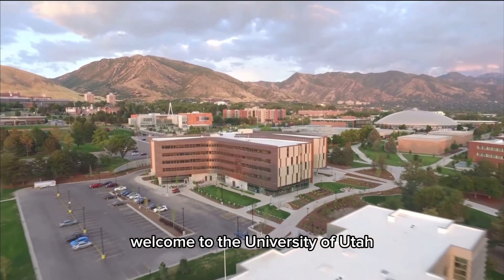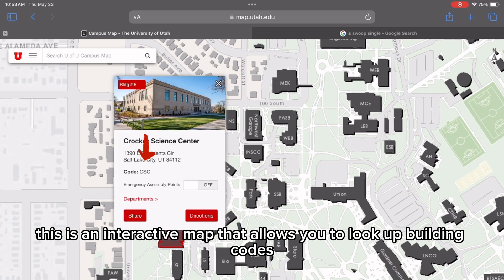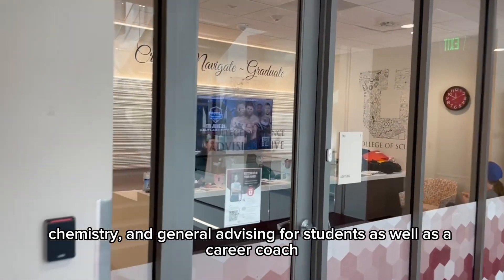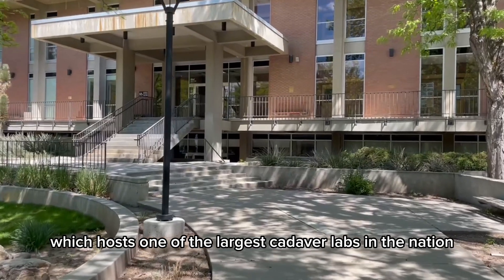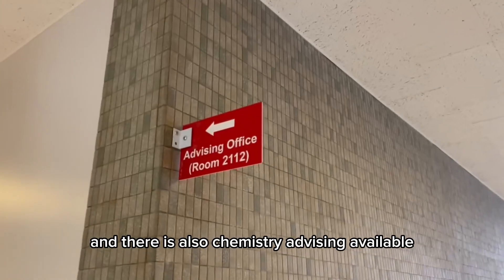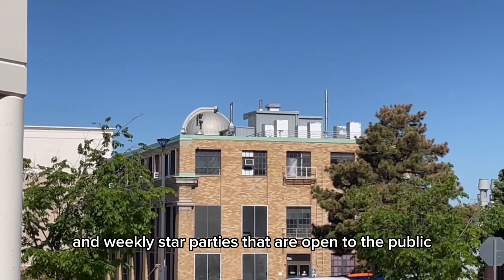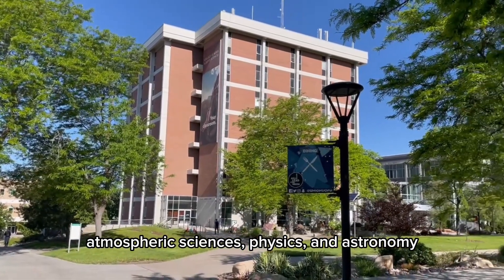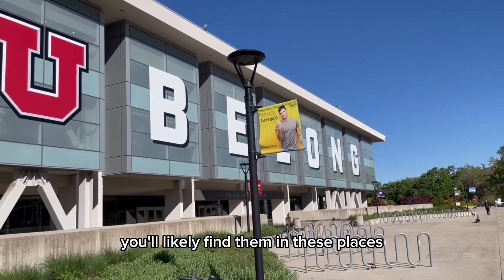College of Science Tour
Explore the College of Science at the University of Utah